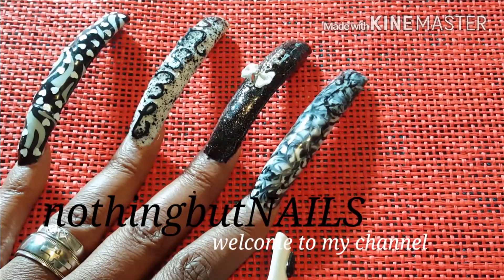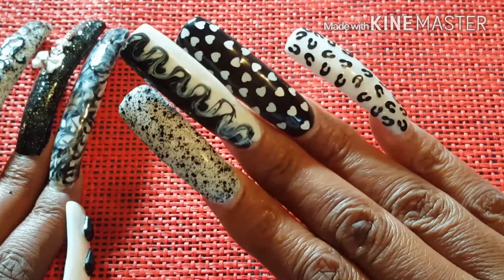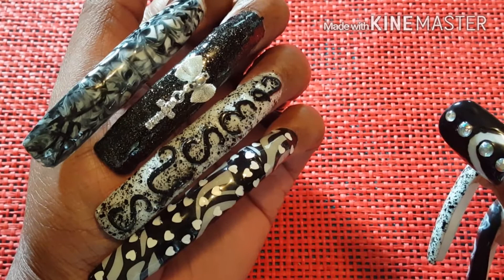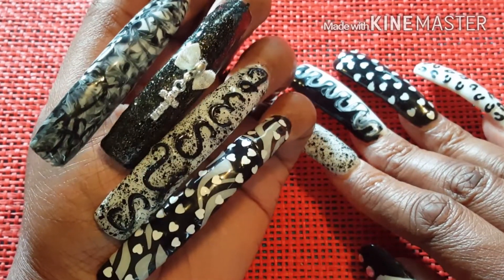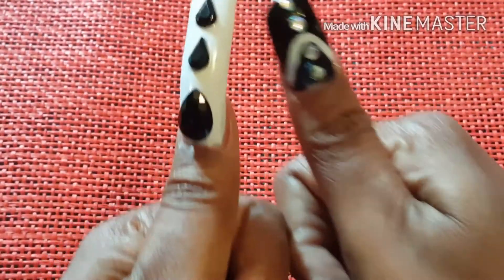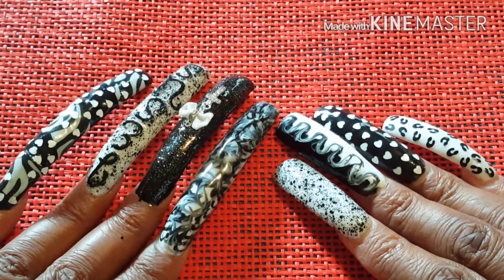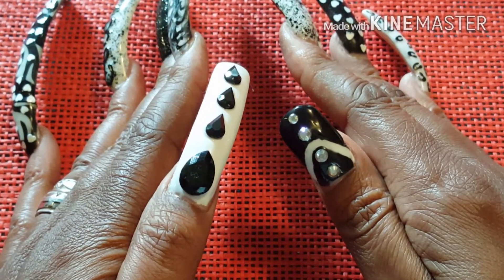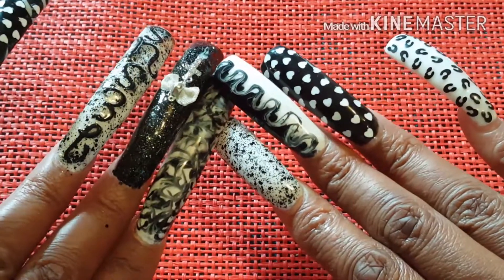My new nail design